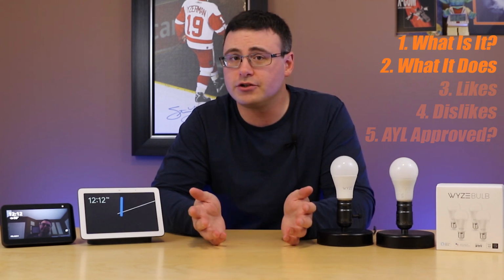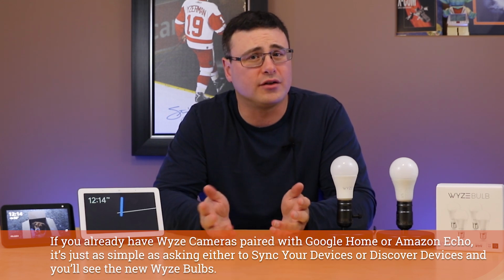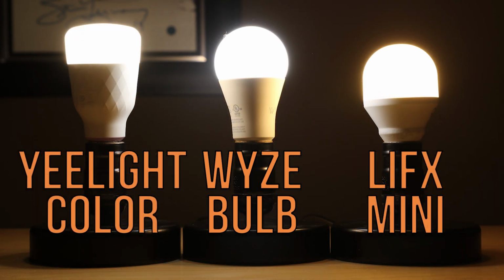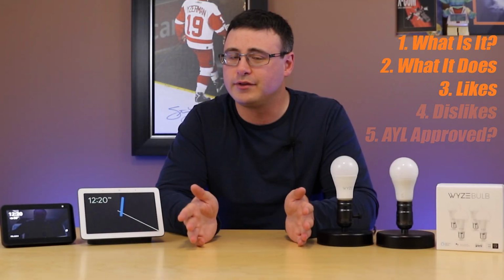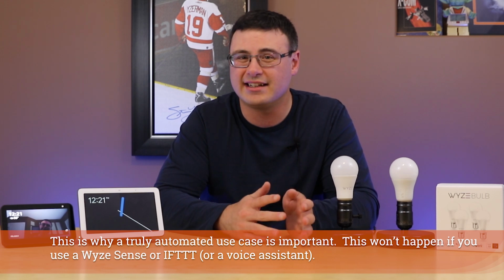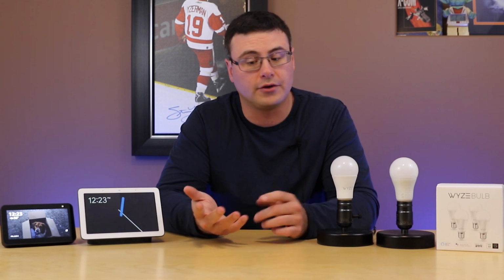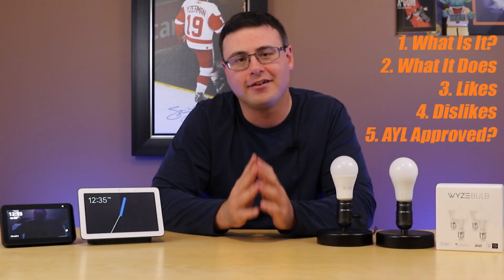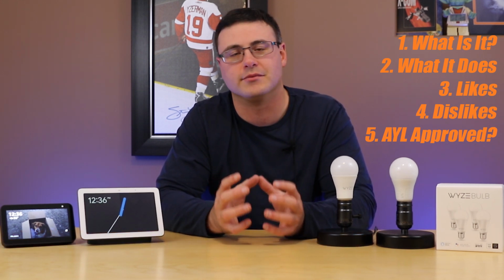Is The Wyze Bulb The $8 King Of Smart Bulbs?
It's time to determine if the Wyze Bulb can dethrone all of the other challengers in the smart bulb and smart lighting market (or battleground, if you like).  It's quite the smart bulb with quite the price, and it has a lot of great features...but is it enough?

The Wyze Bulb review is full of great features, capabilities, and even some things that we don't often see with smart bulbs. The lighting looks great, works great, and brings some inherent automation to our lives at a very inexpensive cost.

On the flip side, there are some connectivity issues, some limitations to integration, and they're not color smart lighting.  You also have to watch where you put these bulbs, which I'll detail in the video review.  Make sure you watch the whole review, as there are a couple very specific items you'll need to understand.

Brian